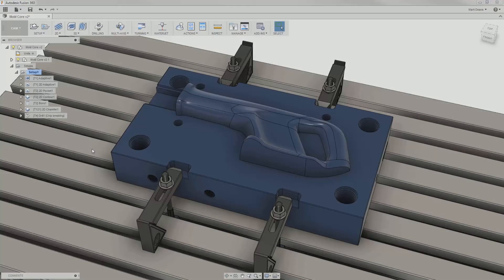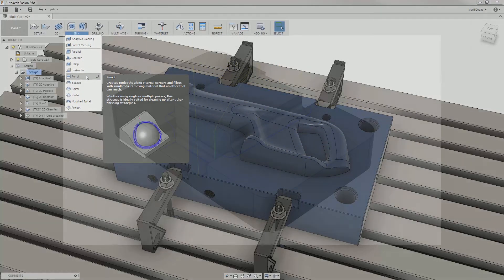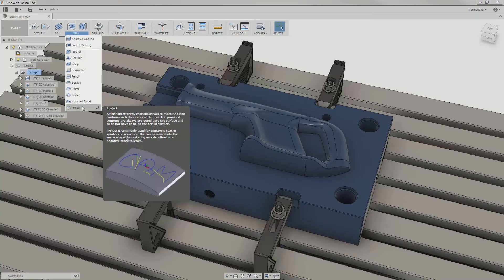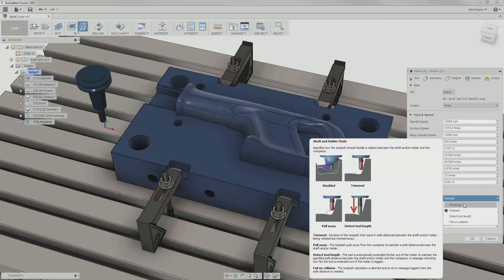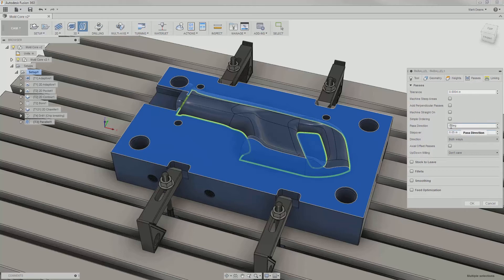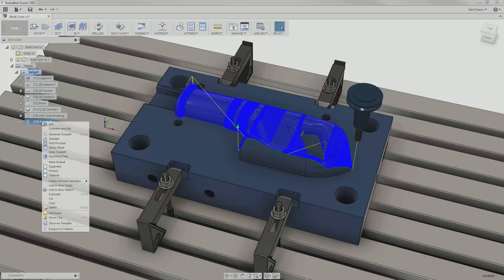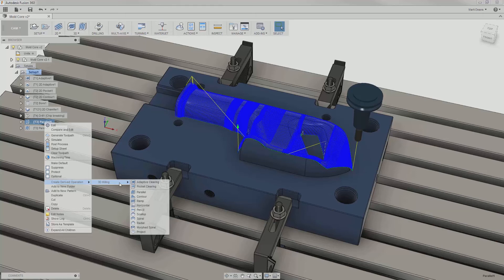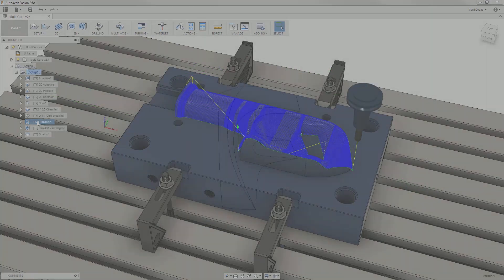Fusion 360 3D Finishing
Watch this video for an overview of Fusion 3D Finishing.